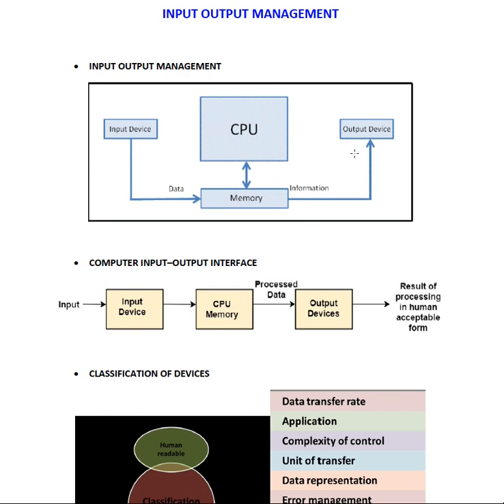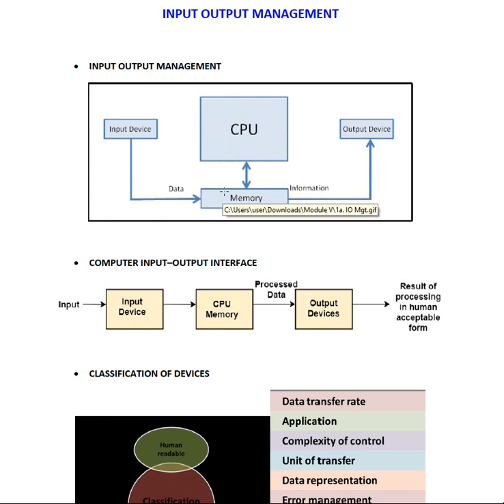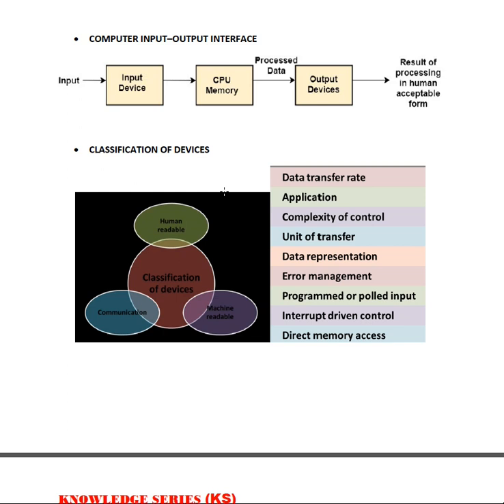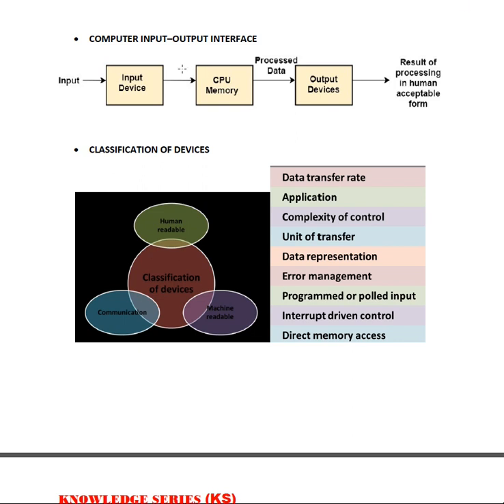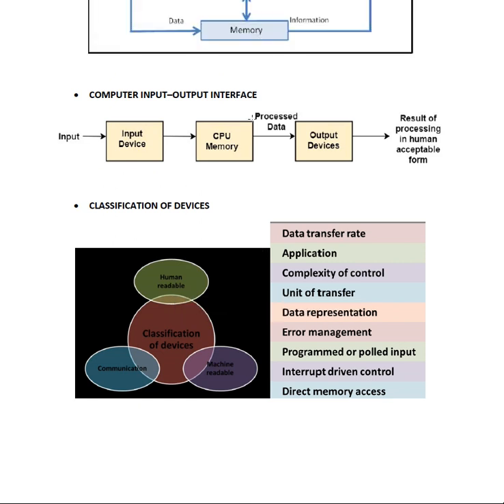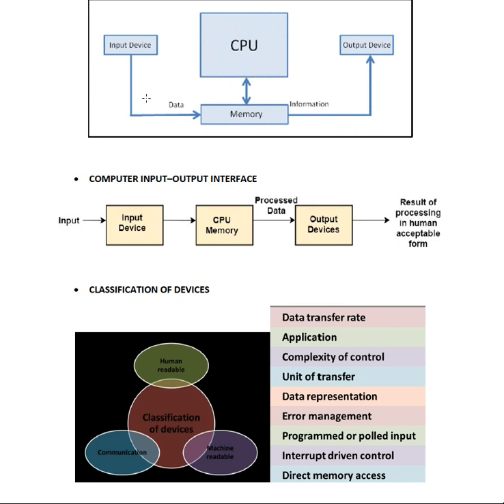Input-Output Management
Discussed on topics related to the Real-Time Operating Systems.